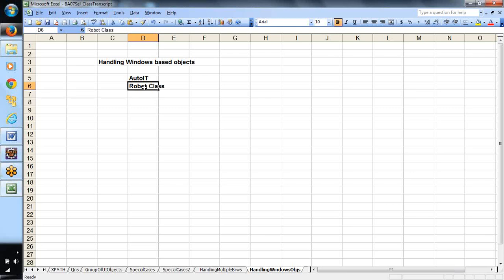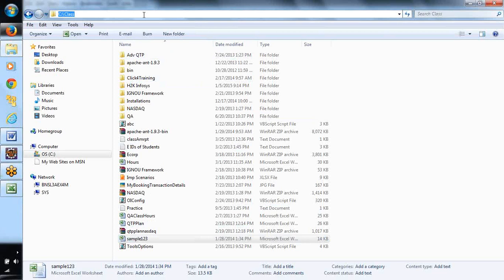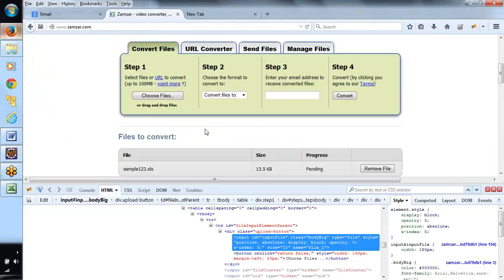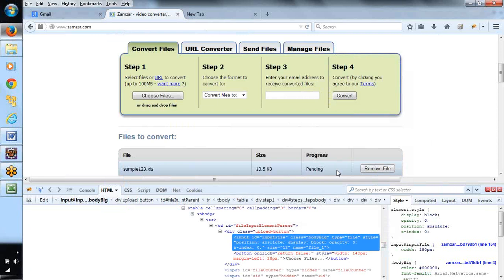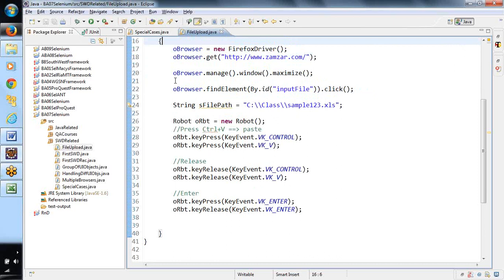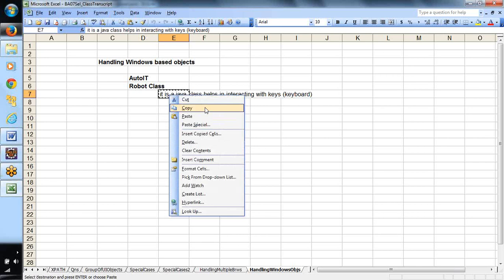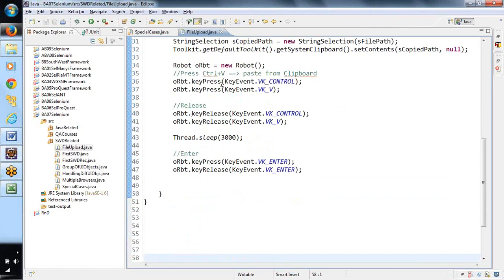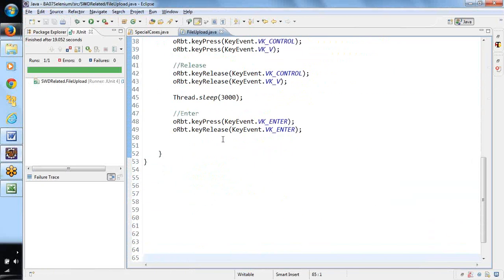Selenium File Upload using Robot Keys (By Mr. Kumar)